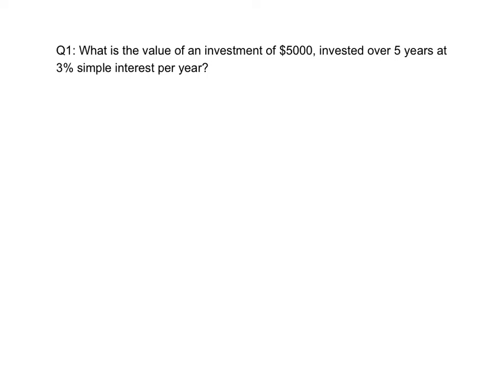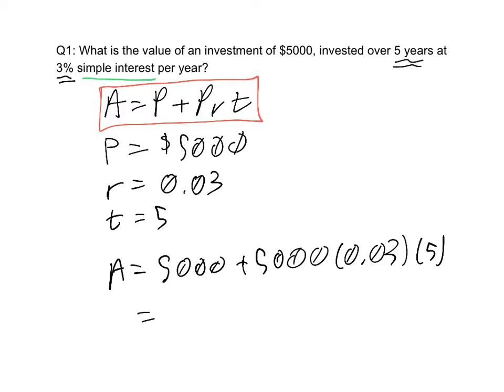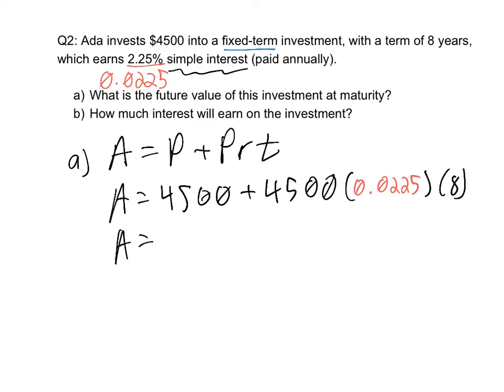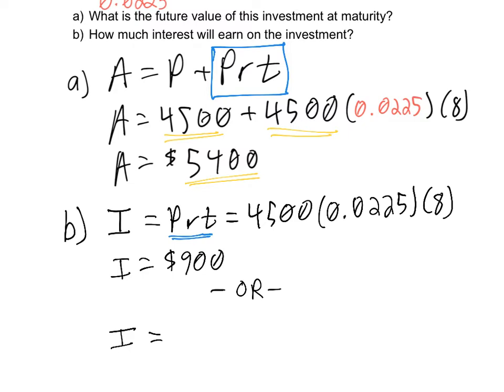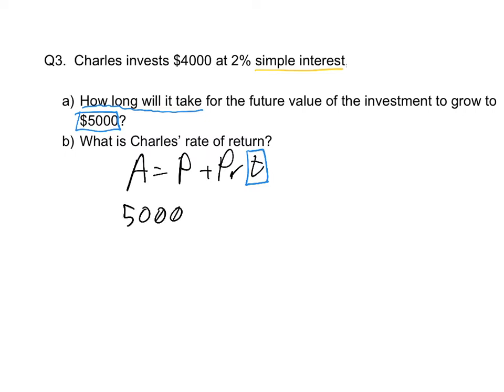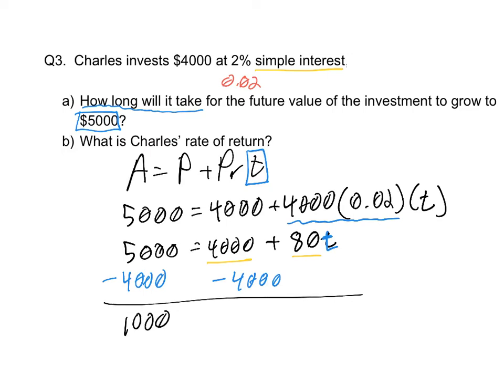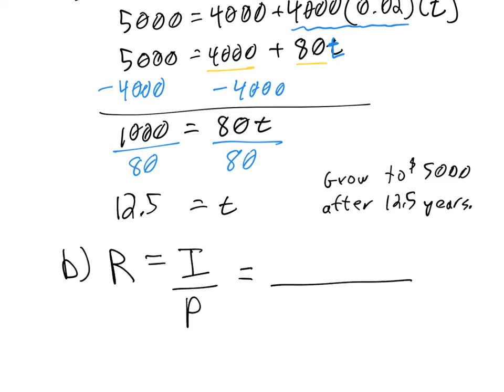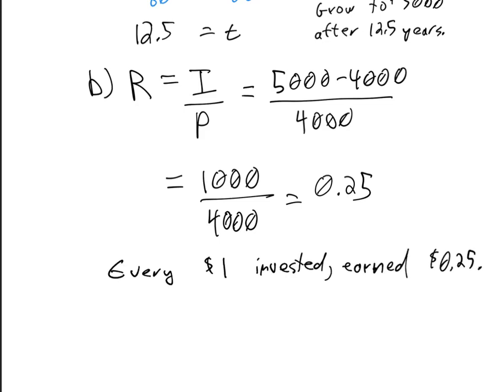(M12) 1.1 Simple Interest - Examples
NS Mathematics 12
1.1 Simple Interest (Examples)